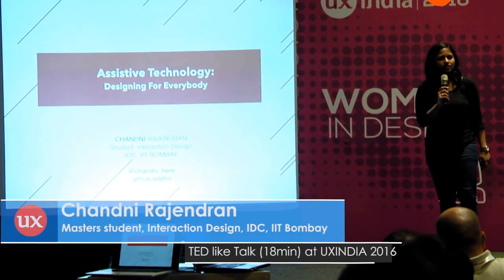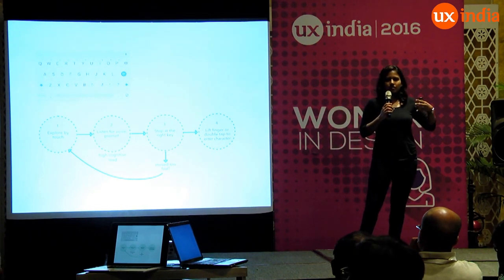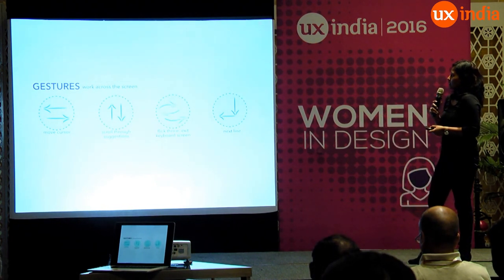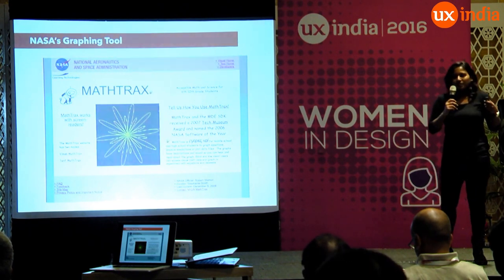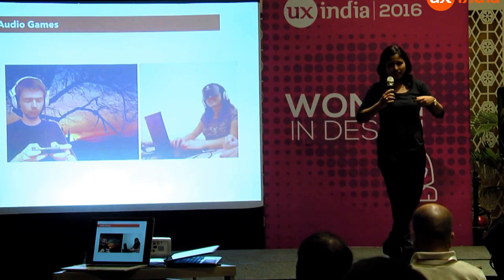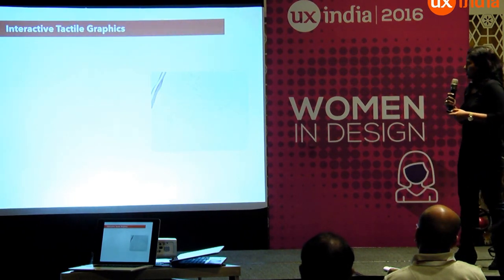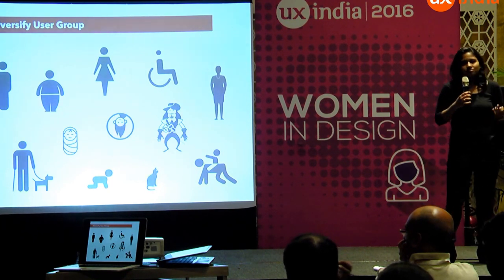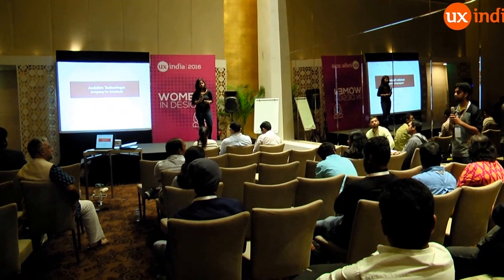Chandni Rajendran at UXINDIA 2016 - Assistive Technology and UX_1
UXINDIA2016: International Conference on User Experience Design
UXINDIA conference is being organized by Usabilitymatters.org

(Essentials Track)
“Assistive Technology and UX” (TED Like Talk)
Digital accessibility standards and practices have come a long way, but there are still large challenges yet to be addressed for users with disabilities. What's more, designing for diverse users leads to better quality of experiences for everybody. The talk will introduce digital accessibility on different devices, discuss examples of inspiring assistive tech and provide pointers on integrating inclusive thought into your design process.